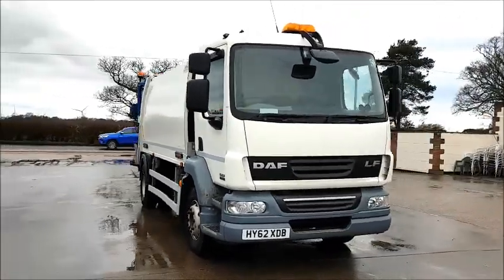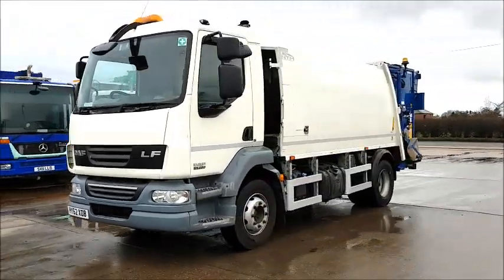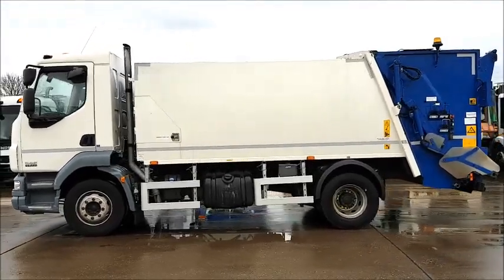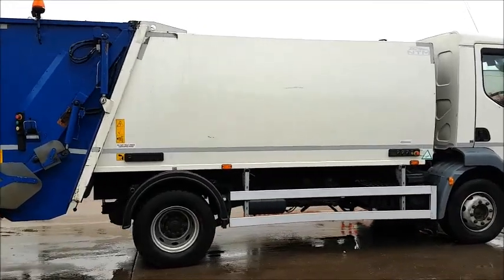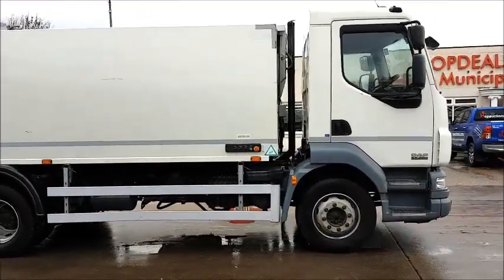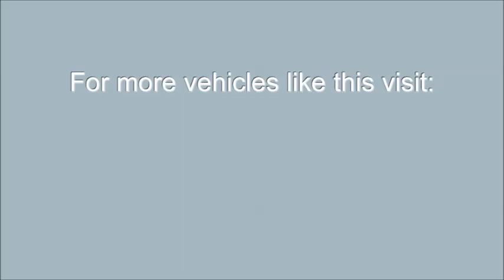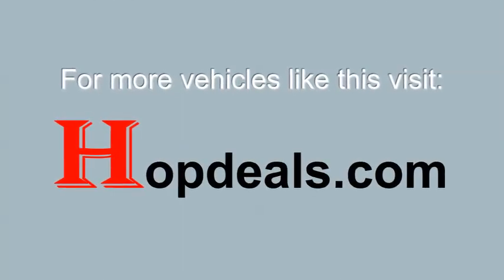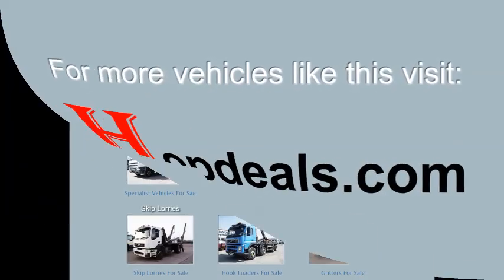43 2012 DAF NTM Refuse Truck for sale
2012 DAF LF55.220 4x2 15 ton Euro 5 NTM K-STD 11m3 refuse truck with trade bin lift.